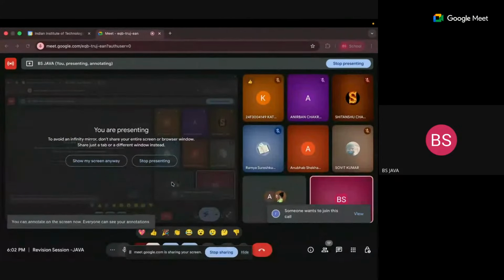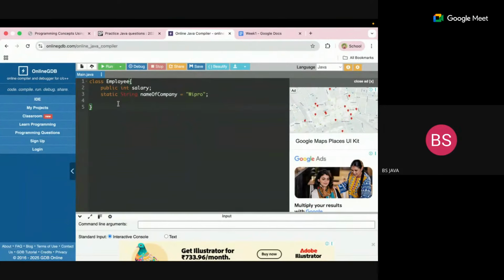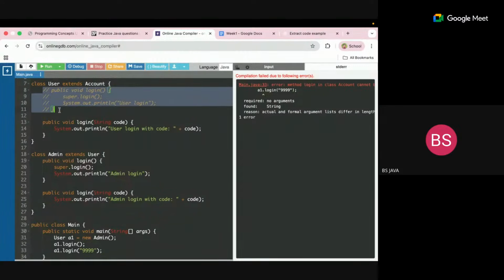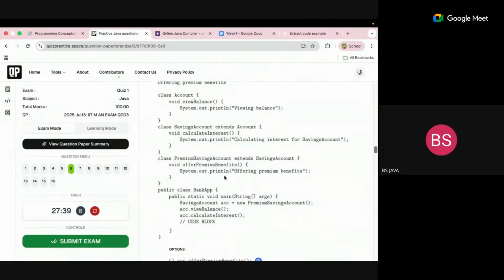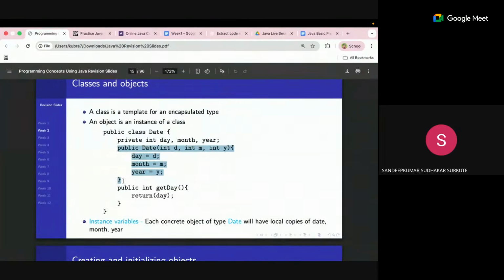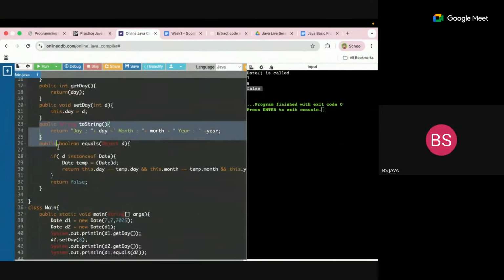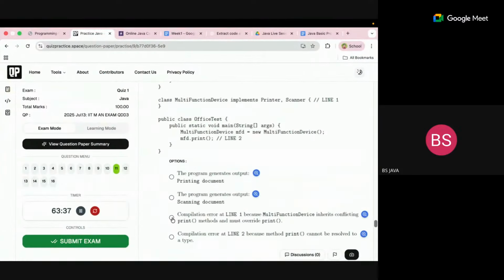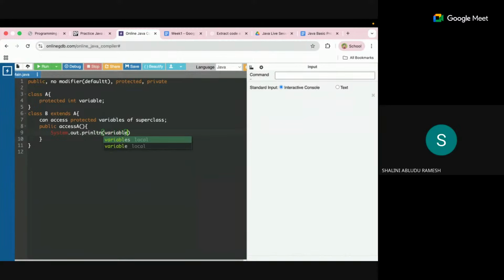Quiz1 Revision Session